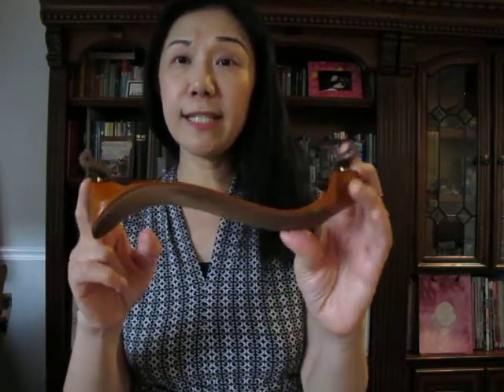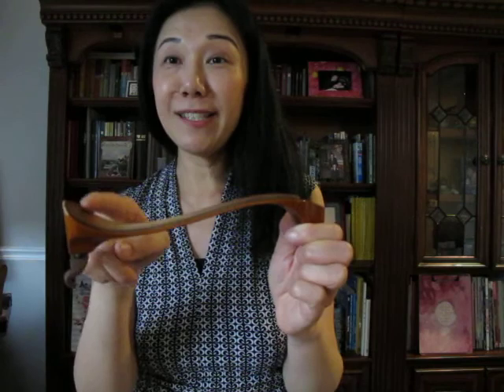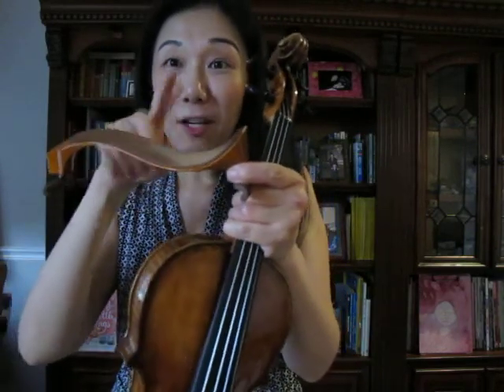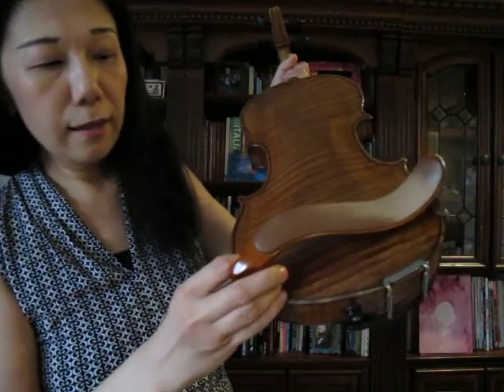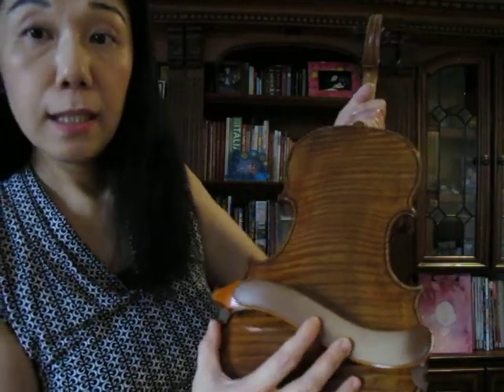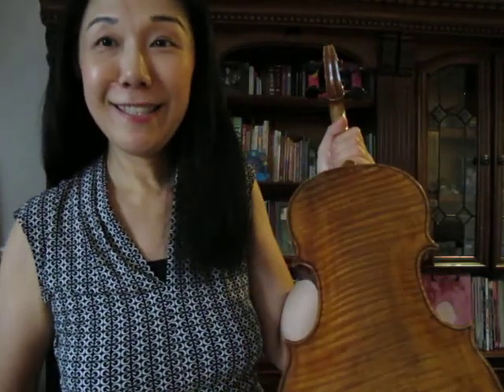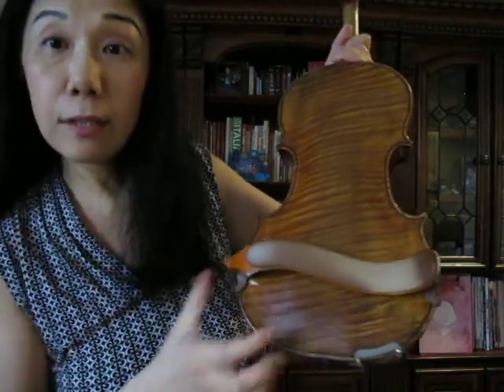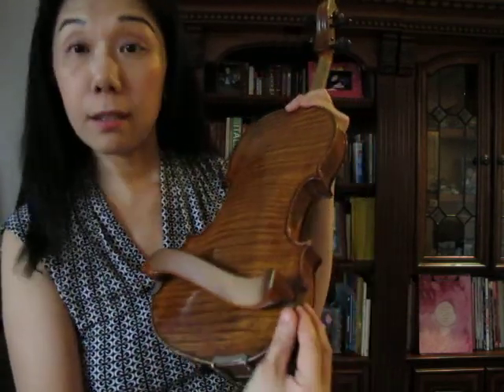Violin Studio with Sharon #12. How to use a Shoulder rest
Join me on Violin Studio with Sharon at the Sautielle, Ricochet or Rhapsody tiers to enjoy the full benefits of these comprehensive high quality HD Violin Tutorial videos and receive professional feedback on your violin questions!

Cash.app/$SharonYung
Your support and contributions are greatly appreciated!!